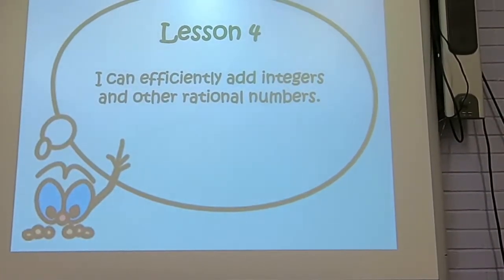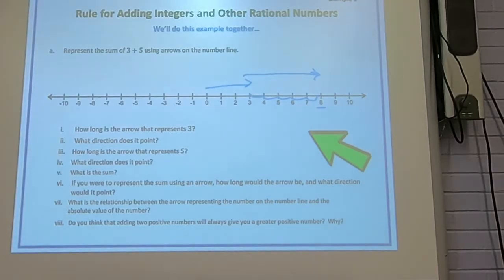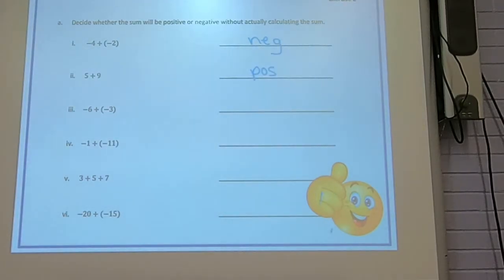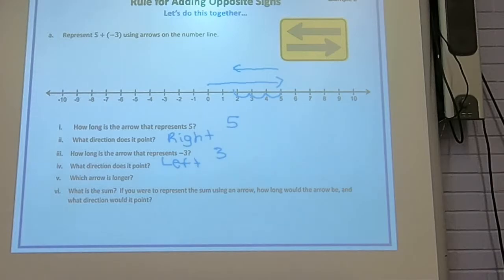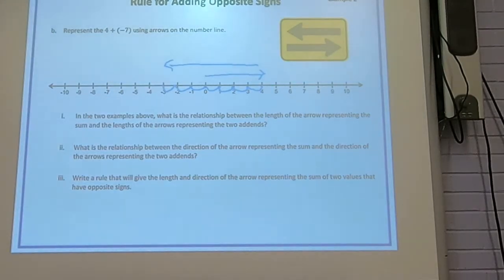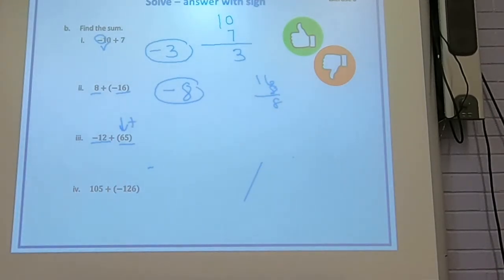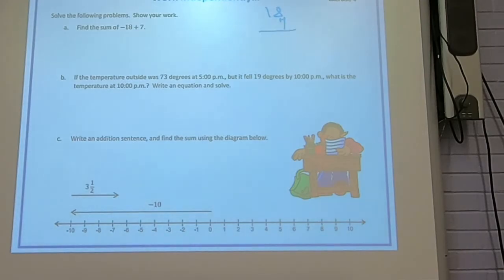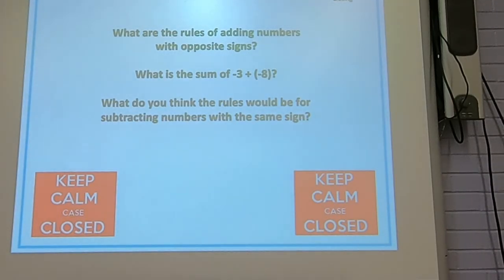7th math Module 2 Lesson 4 Part B